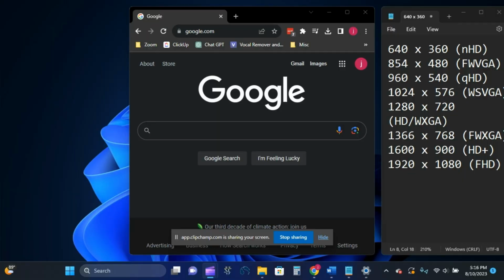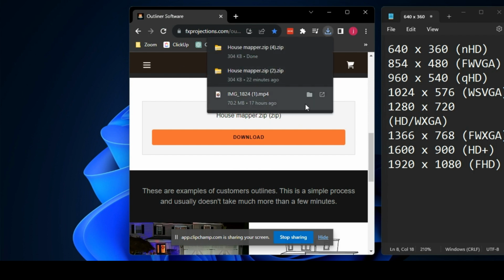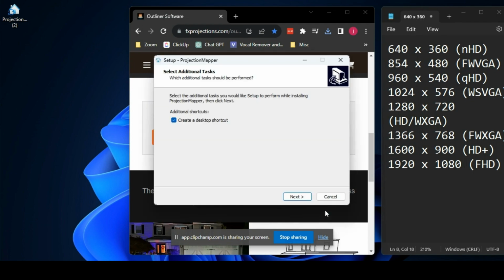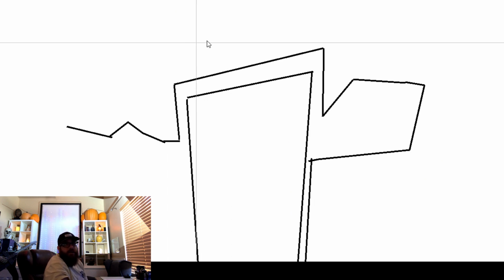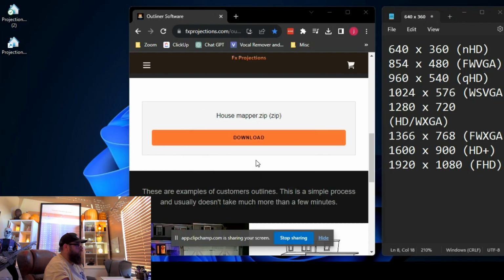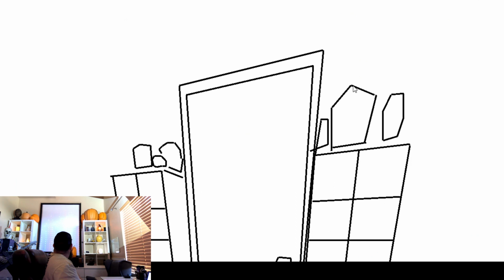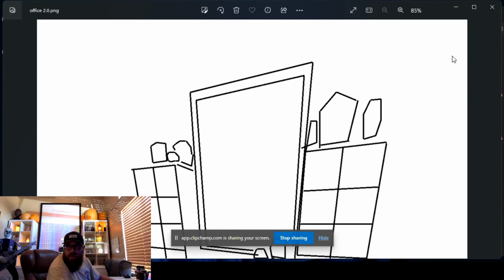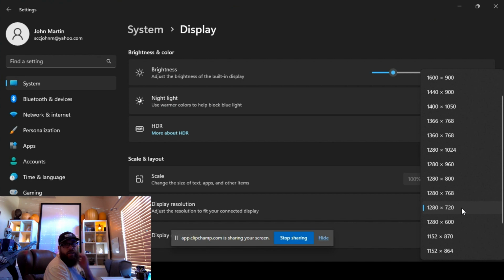HALLOWEEN PROJECTOR MAPPING SOFTWARE - Make a Holidays Spooky Show with Easy DIY Projector Mapping!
🎉 Black Friday is here! Don’t miss out on incredible deals picked by Jmart for your holiday shopping! Explore unbeatable savings on top products. 🛍️ Check out the best offers now:
👻🎃 Transform your home into the ultimate Halloween spectacle with our easy-to-use Halloween Projector Mapping Software! Whether you're a digital decorating enthusiast or a first-time projector mapper, this video guide will show you how to create an unforgettable Halloween experience right from your living room.

🌟 Featuring AtmosFX's stunning visuals, our tutorial takes you step-by-step through setting up and customizing your Halloween and Christmas displays. Dive into the world of digital decorating and make your holidays spookier and more festive than ever!

LINKS:

Govee Products - Illuminate your home with stunning lighting options from Govee! Perfect for setting a festive mood.

ATMOSFX - 3D Projector Digital Deocrations (Singing Pumpkins, Window effects, Ghost, and more)

Portable LED Projector - Transform any room into a holiday cinema with this AMAZING projector from Amazon. Perfect for family movie nights!

🔍 In this video, you'll learn:

How to set up your projector for Halloween and Christmas displays.
Tips and tricks for seamless projector mapping.
Creative ideas for using AtmosFX digital decorations.
DIY techniques to enhance your Halloween and Christmas projector shows.
🎬 Whether you're planning a spooky Halloween party or gearing up for Christmas, our Halloween Projector Mapping Software is the perfect tool to bring your holiday decorations to life. With easy-to-follow instructions, you'll be ready to impress your friends, family, and neighbors with a dazzling digital show.